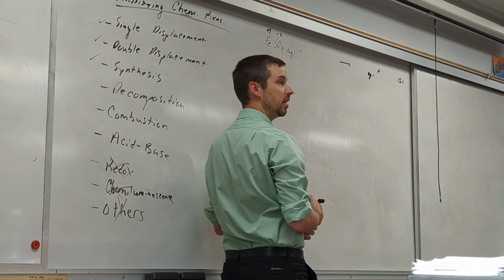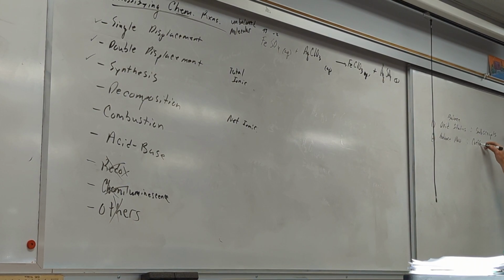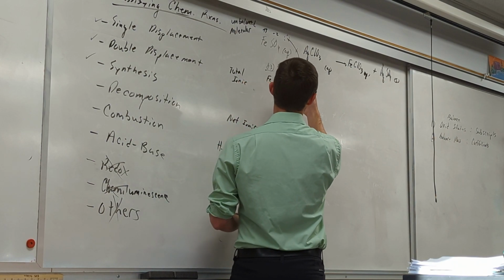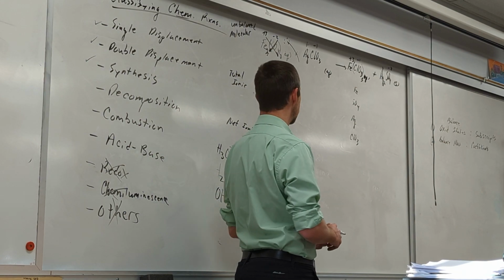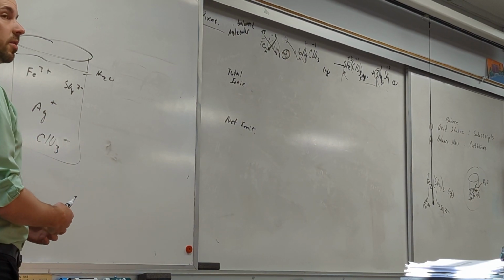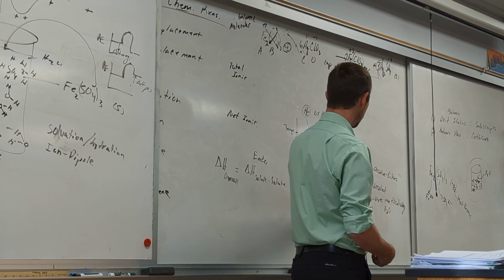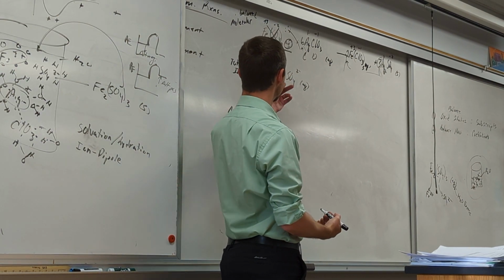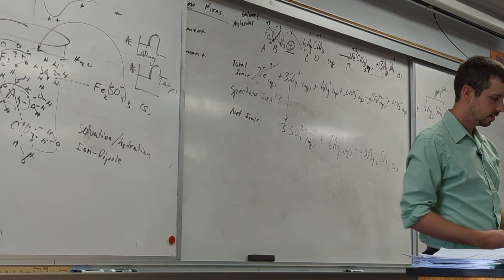equations 8 april